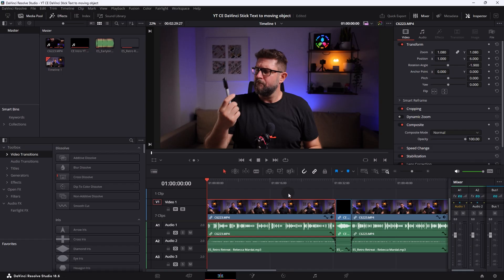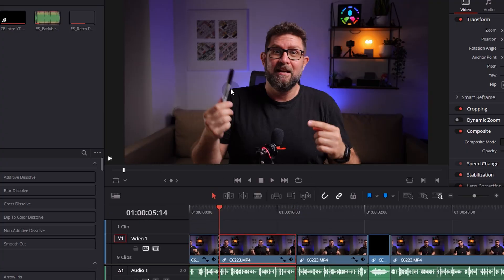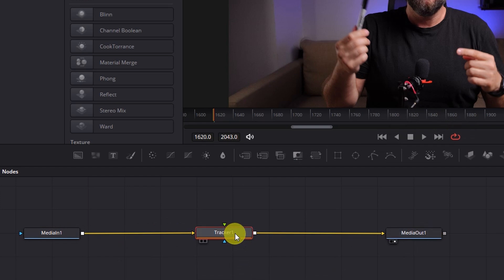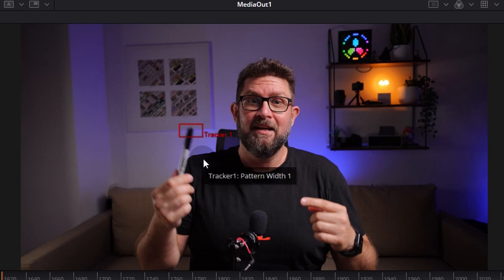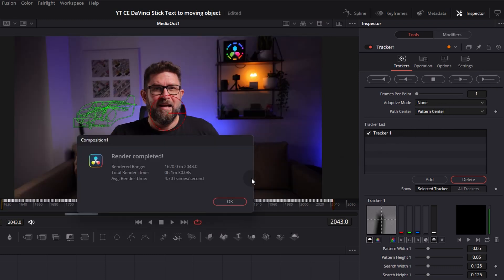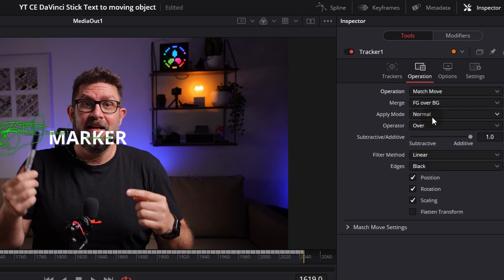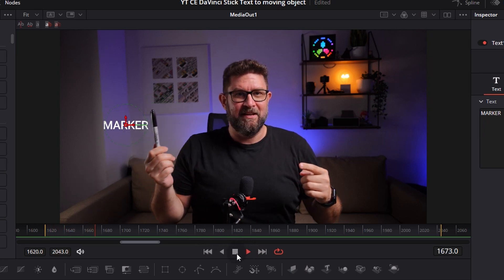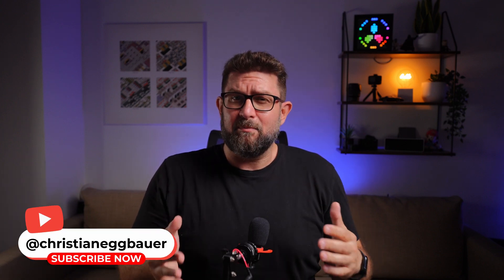Tracking Text to Moving Objects in DaVinci Resolve 18.6 Made EASY!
Welcome to Episode 4 of Christian's Tech Tips! 🎥✨ In this tutorial, I'll show you how to stick text to a moving object in DaVinci Resolve 18.6. Learn how to make text follow a moving object seamlessly, even with camera movement, just like in my Samsung S24+ review video. 📱🔍

Sony A7IV with Kit Lens
Sigma 16-28mm f/2.8 DG DN Contemporary Sony FE
RØDE VideoMicro II
Sony A7IV with Kit Lense
Rode VideoMicro Gen 1

In this video, you will learn:
📍 How to use the Fusion tab in DaVinci Resolve 18.6
📝 Step-by-step process to track a moving object
🔧 Techniques to attach text to the tracked object
💡 Tips for advanced text tracking and node magic
Whether you're a beginner or an experienced user, this tutorial will help you enhance your video editing skills and create professional-looking projects. 👨‍💻

📌 Timestamps:
0:00 Intro & Demo
0:36 We will use the Fusion Tab - Don't be afraid!
1:32 Basic Project Settings
1:52 Find the right part we want to stick the text to our moving object
2:52 The Fusion Tab
3:19 Add a Tracker node via your Tool Set
3:44 The Tracker Tool Explained and in Action
6:09 Add Text to the Tracker - That's it!
7:48 Does it work? Yes, Testrun successful!
8:42 Outro and Thanks for watching!